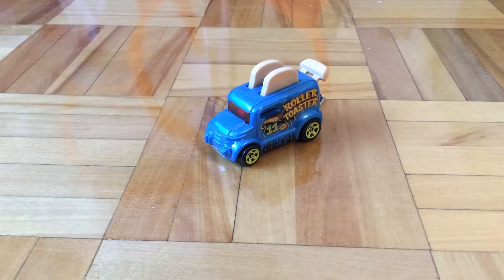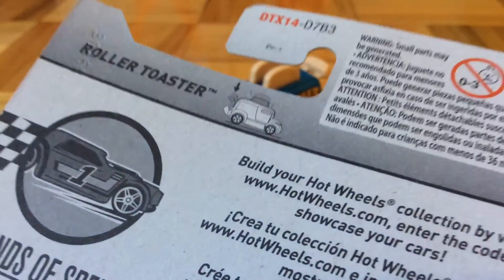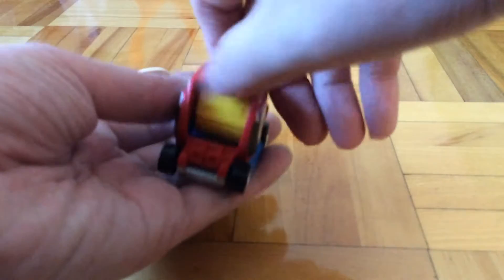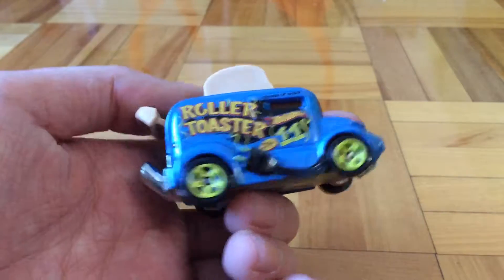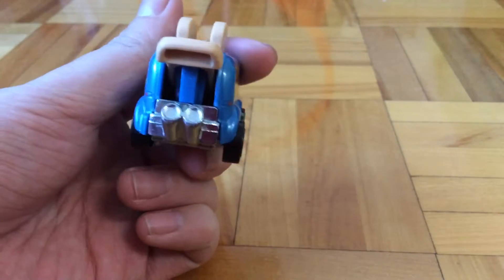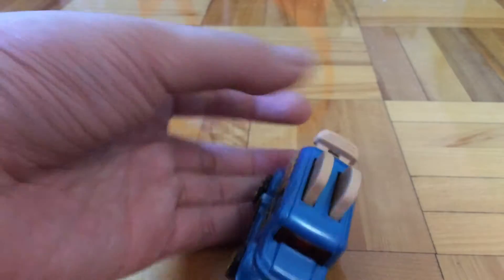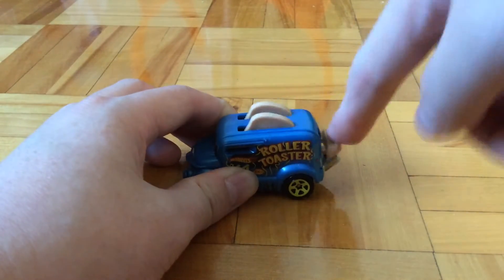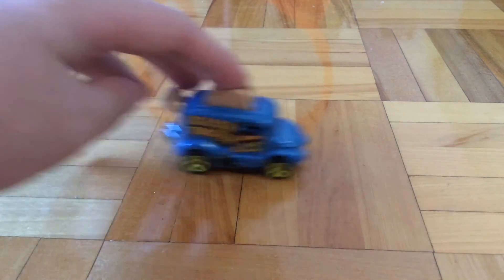Hot Wheels Roller Toaster (2017 Legends Of Speed)